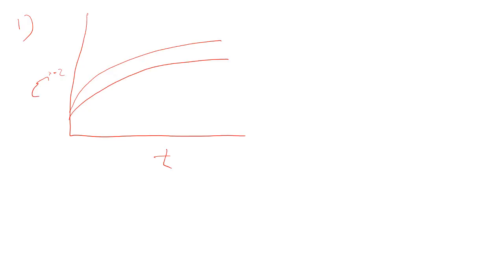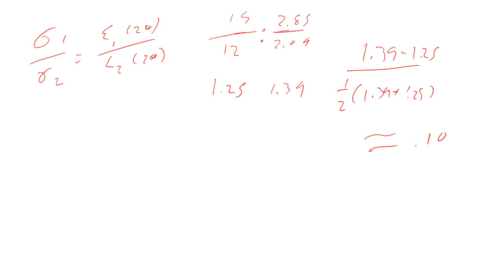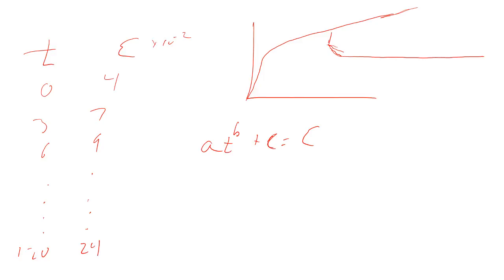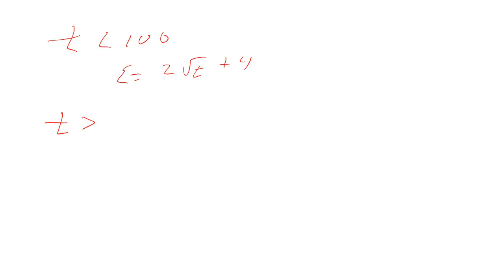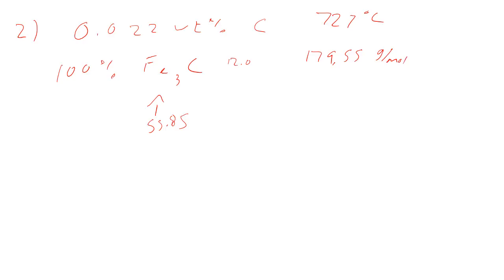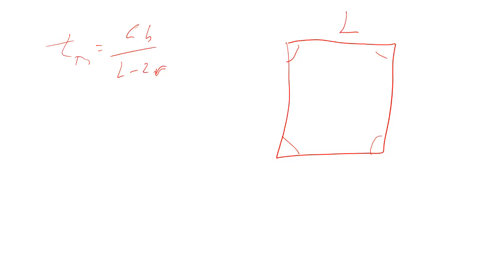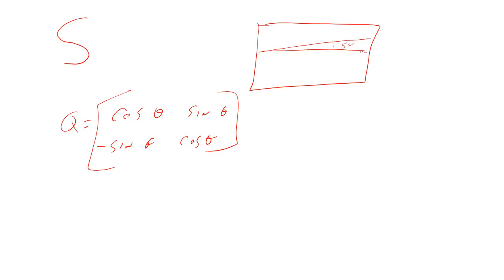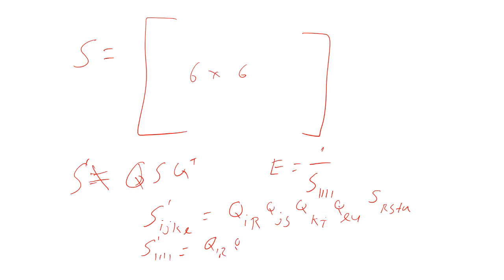in-Class Discussion 02/20/2017 - Midterm Overview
Working out the midterm exam problems